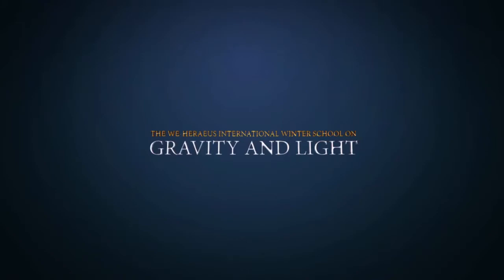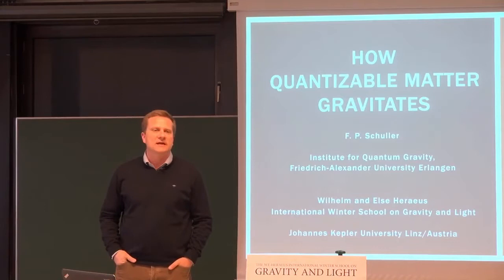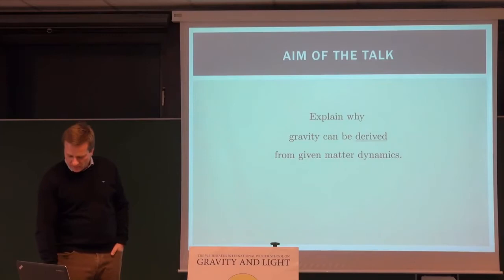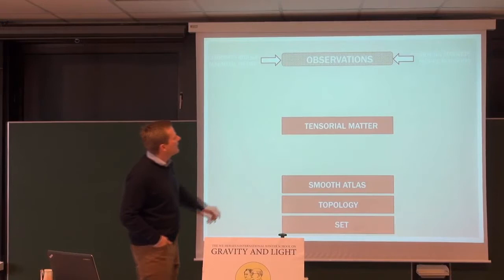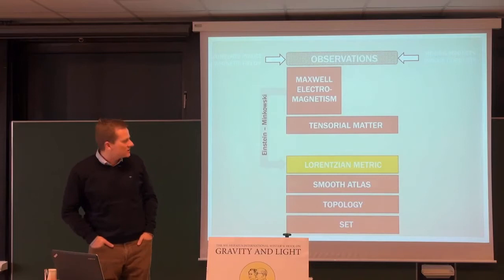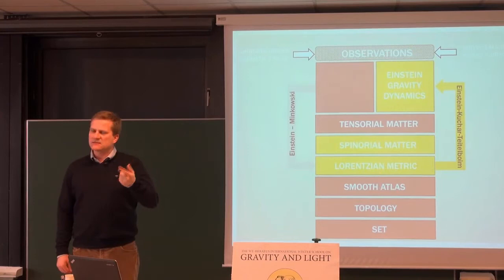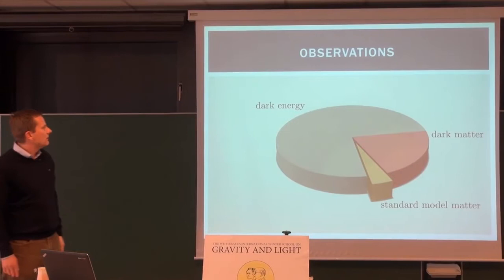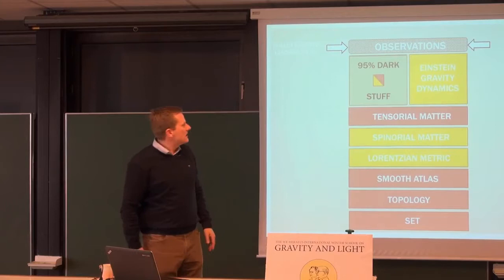Lecture 26: How quantizable matter gravitates (International Winter School on Gravity and Light)